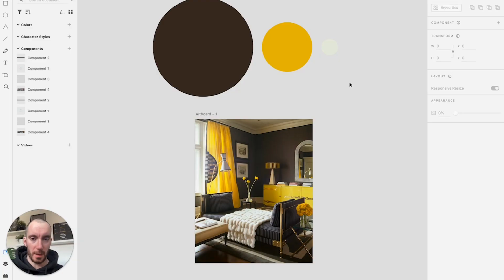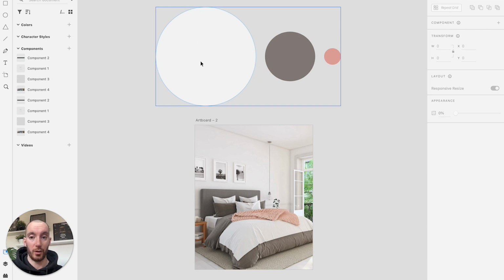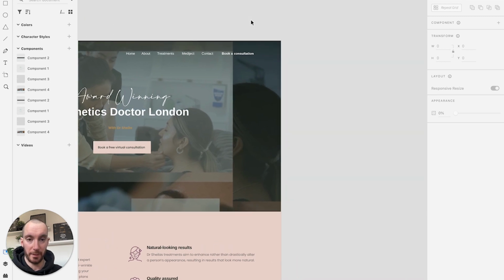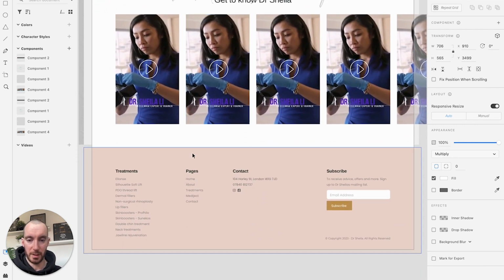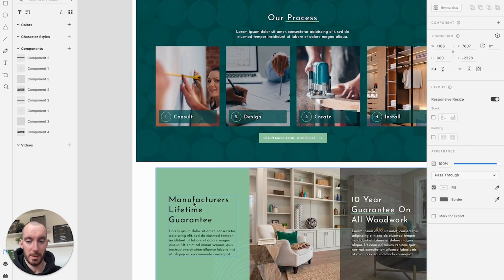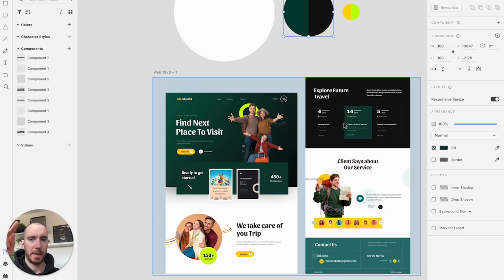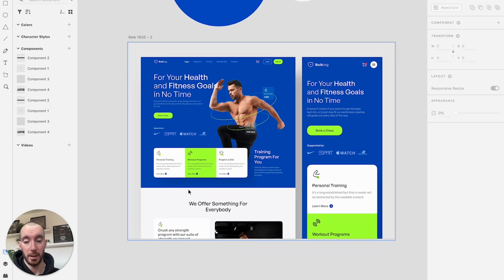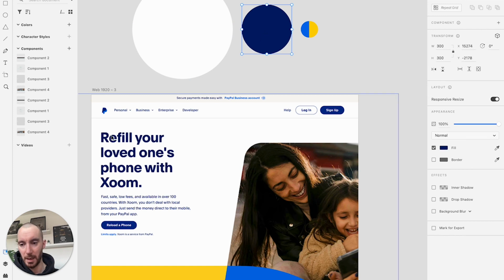EASY Website Colour Hack To Transform Your Designs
I don't particularly appreciate being pitched as much as you do, however, if you're curious about how we help web designers beyond these videos the link below tells you more...

In this video, I am showing you how the 60-30-10 color rule can transform your website by going back and applying it to my old website designs.

If you want mentorship on how to grow your web design business and make monthly income, you can check this out

If you are thinking of signing up to Elementor, feel free to show appreciation to this channel and use our

For super fast and reliable website hosting. I recommend Siteground hosting

To make your website look more professional and premium, this video will help you achieve that and show you how many other quality web designers are using it in their own businesses.

I will continue to use this rule throughout the design process and you should too.